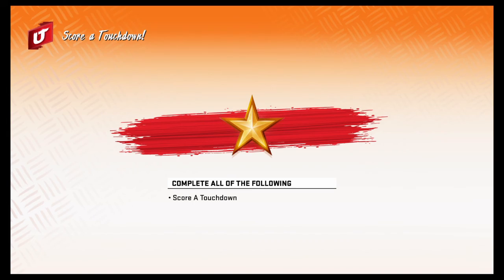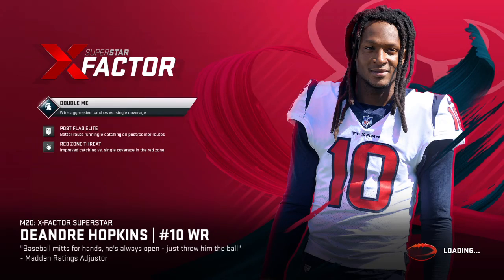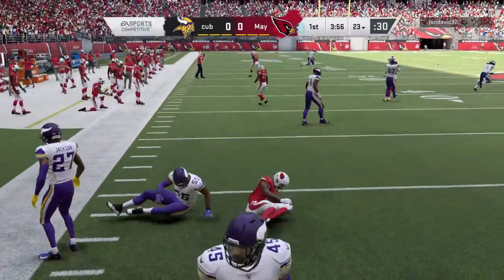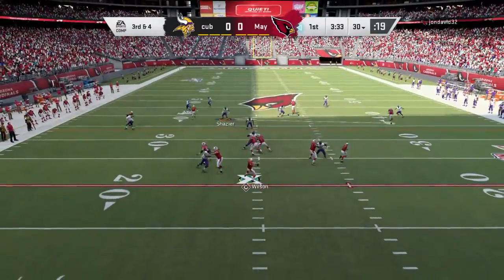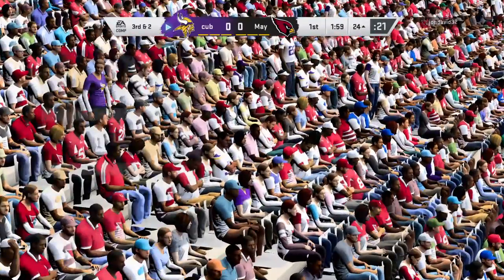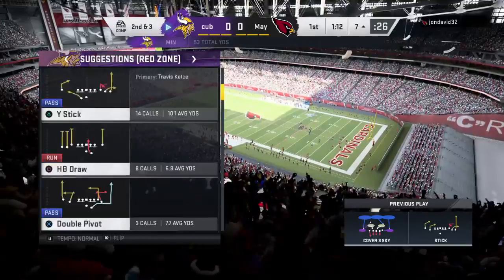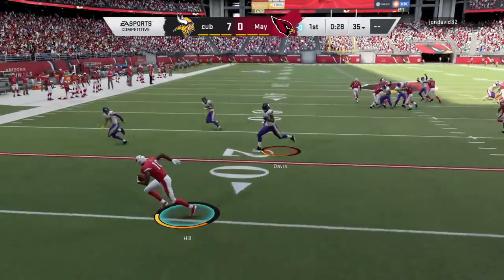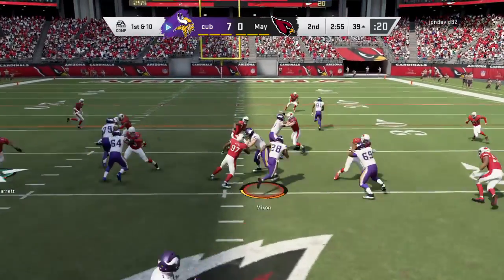Why Joe Mixon should be your RB